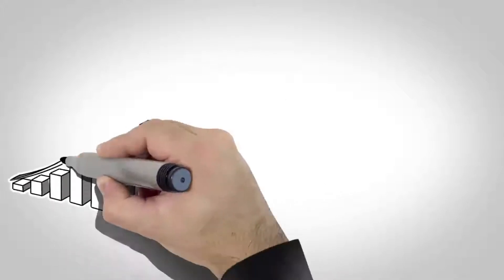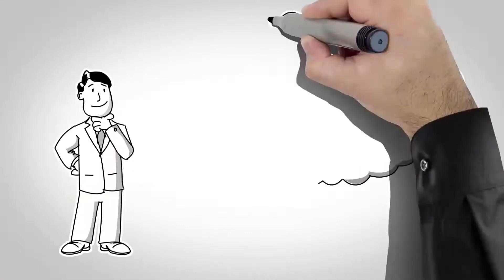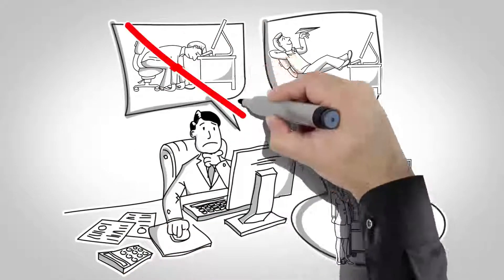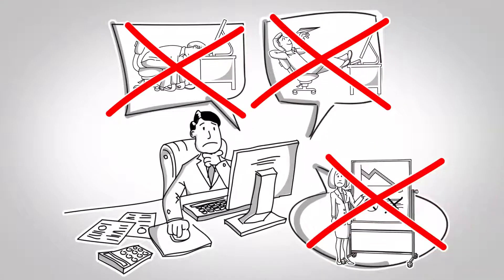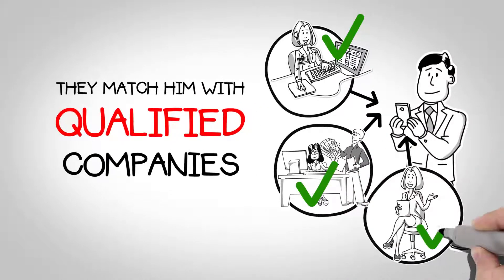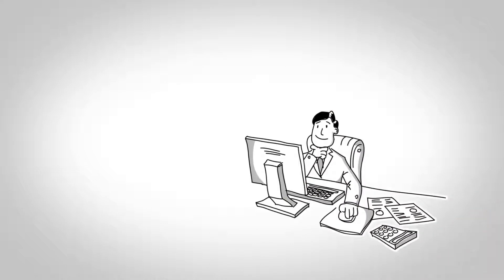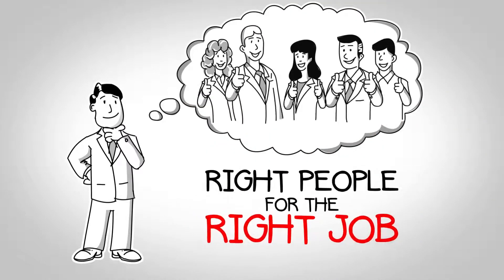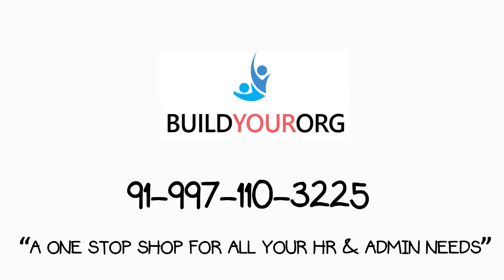A One Stop Shop for all your HR & Admin Needs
Spending too much time searching for the right HR/ Admin vendors?

Visit BUILDYOURORG today.

You can simply post your requirements for free and we will selectively direct QUALITY Service Providers to you.